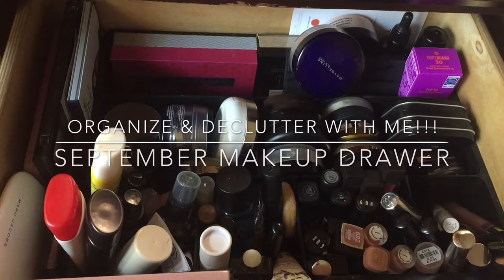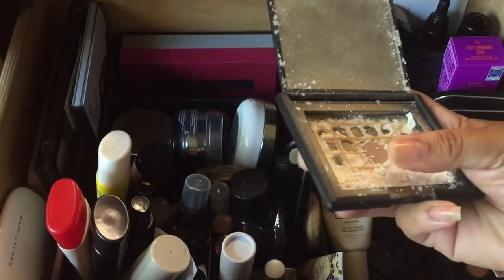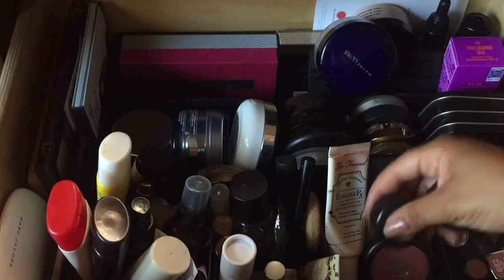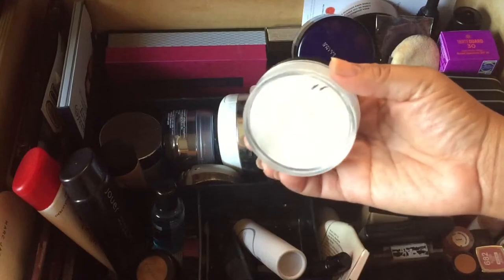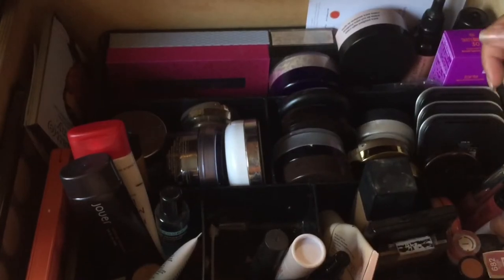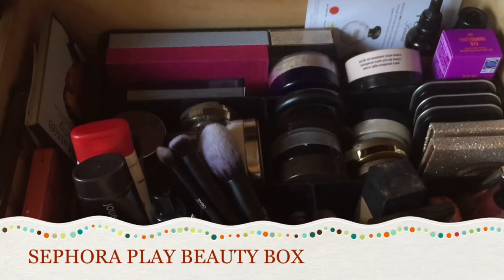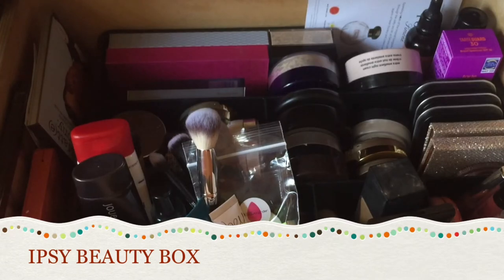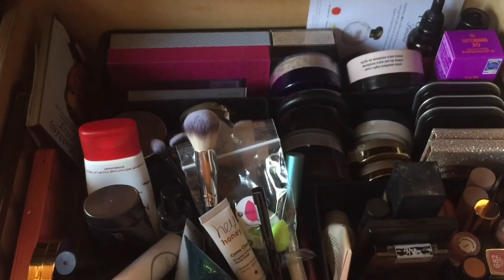DECLUTTER & ORGANIZE My Makeup with ME! Ep #4 | September 2017 | MelissaQ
HEY GIRL! If you're like me then you LOVE DECLUTTER & MAKEUP DRAWER videos! I switch out my products each month to declutter, rotate my makeup, try new things and organize my everyday makeup drawer! Come clean with me!

MelissaQ007

✔WRITE ME
Melissa Fykes